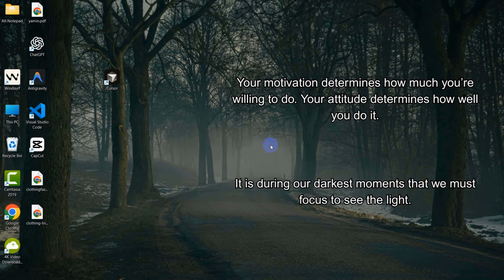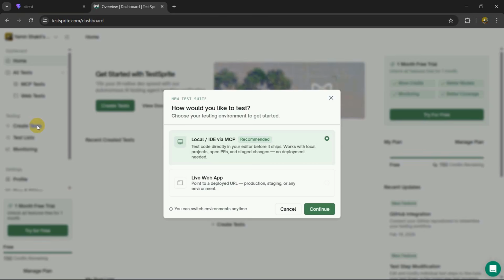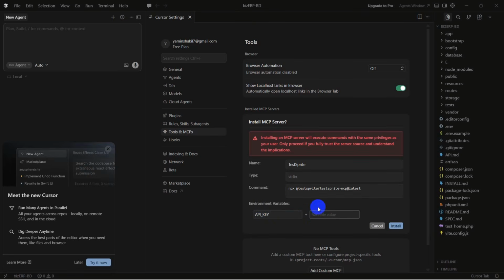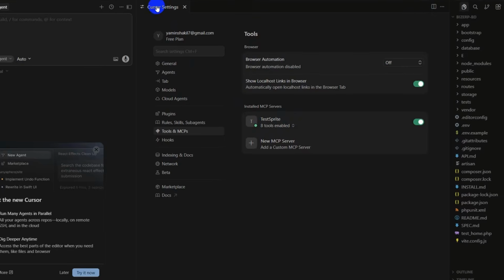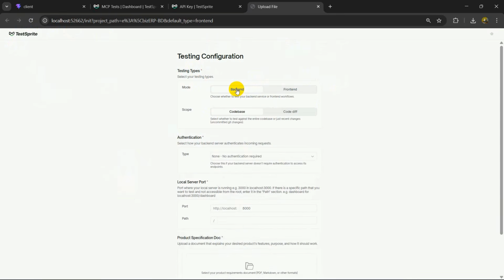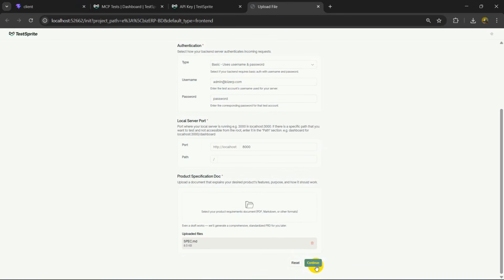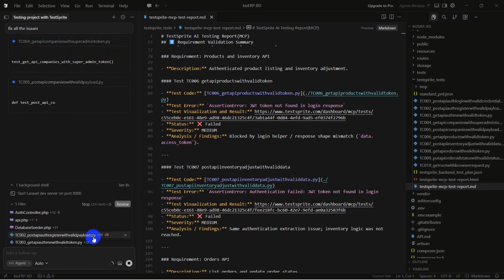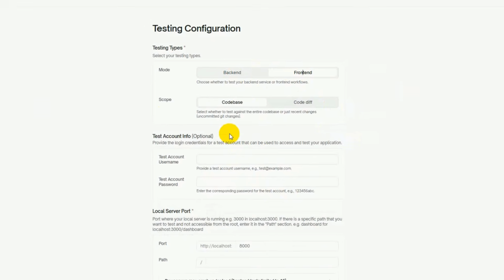Build ANY Project using AI with ZERO Error | Cursor + Test Sprite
Want to build any project using AI without errors? In this tutorial, we’ll show you how to use Cursor and Test Sprite to create flawless projects in minutes. Perfect for beginners and developers who want to speed up their workflow and avoid common mistakes.

💻 What you’ll learn in this video:

Step-by-step project creation using AI
How to avoid errors while coding
Tips for testing and debugging projects efficiently